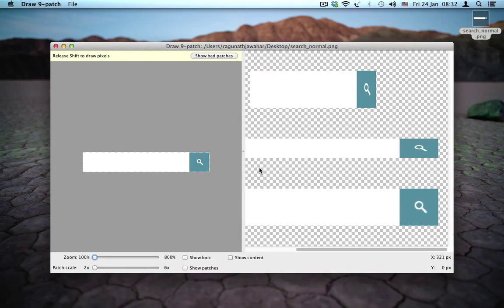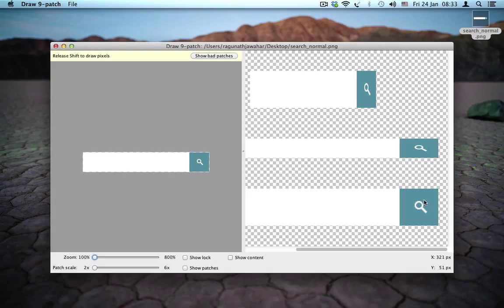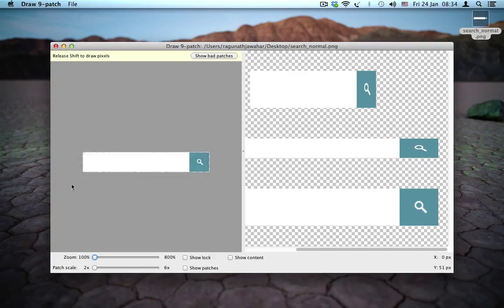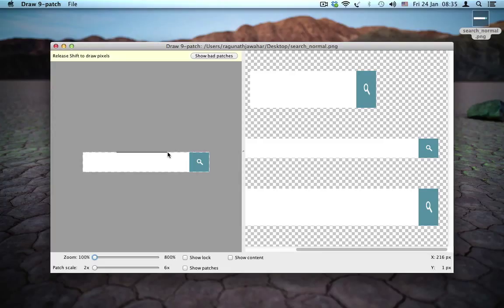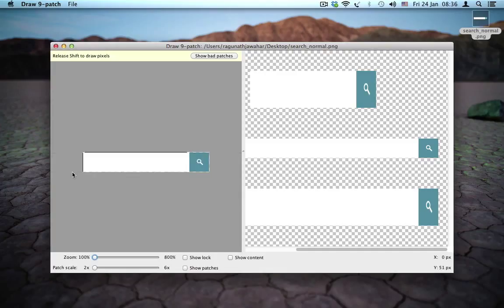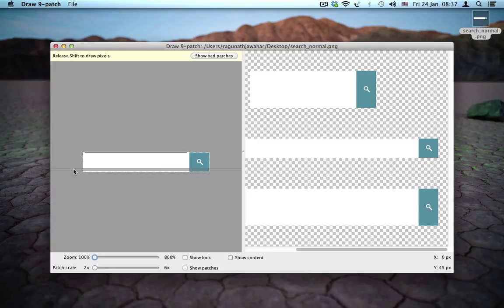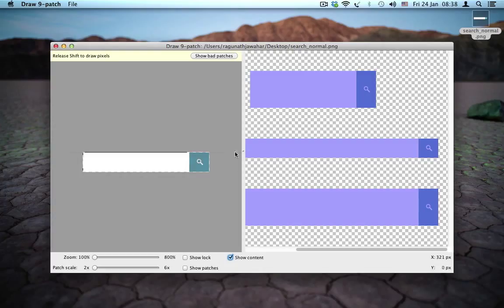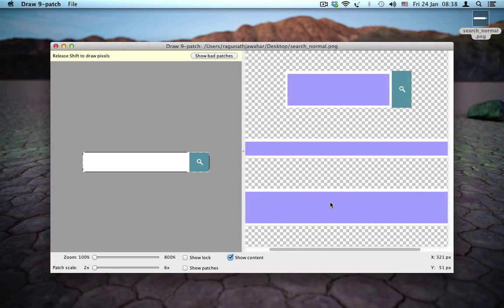Android Tutorial 47 - The Updated 9 Patch Tool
This video shows you how to handle complex images using the 9 Patch tool. It also reveals two new features in the updated tool.

1. Tool Tips that show patch and padding information.
2. Guides used for applying patches and padding.